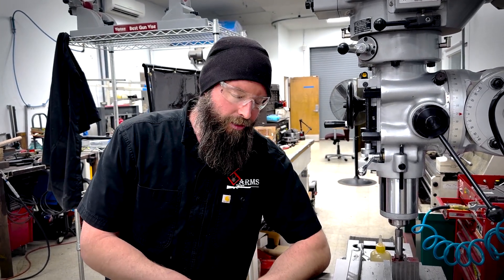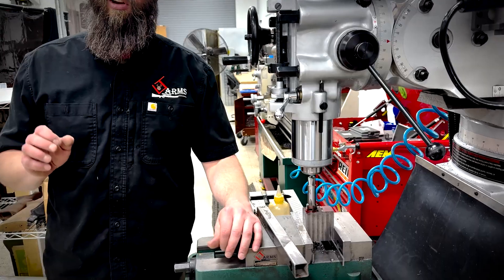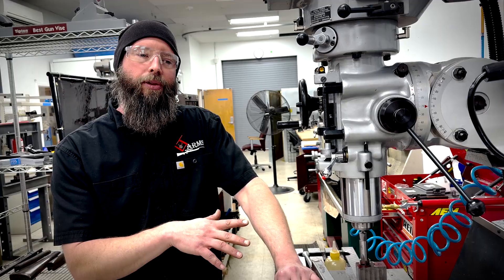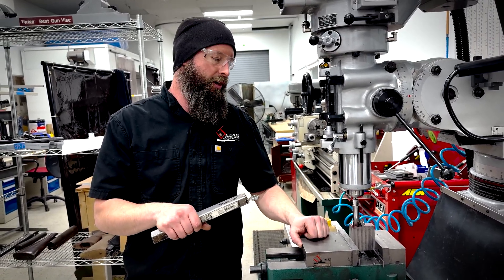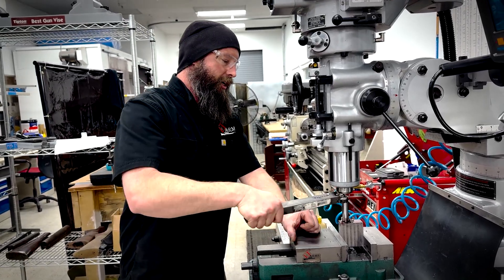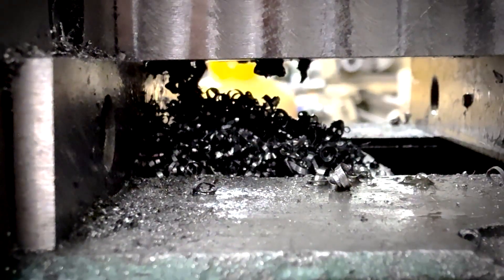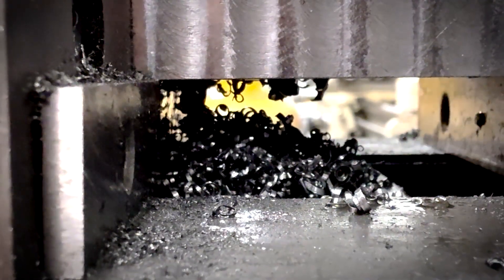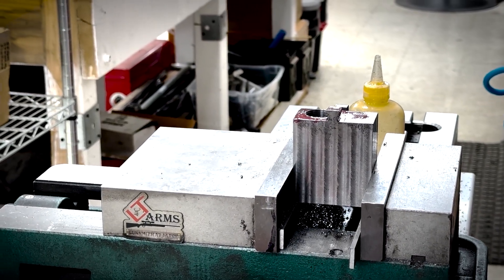From The Bench: Threading For Double Rifle Barrels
Welcome back to the shop as we continue our work on the .45-70 dangerous game rifle project. This video highlights the intricate process of threading the monoblock to fit the barrels to the action, showcasing the detailed machining and gunsmithing required. Our dedicated team is focused on the engineering behind this safari rifle, bringing precision and craftsmanship to every step of the build.